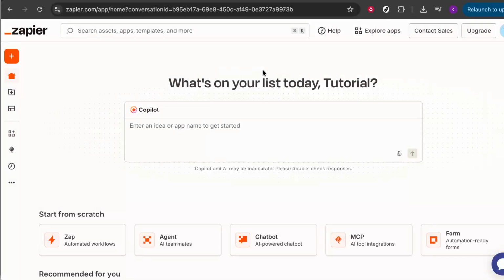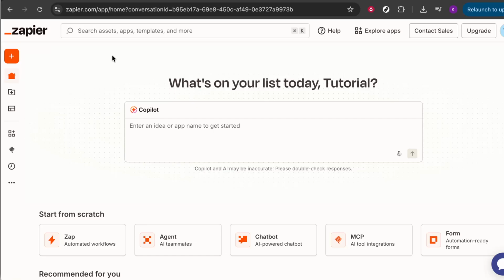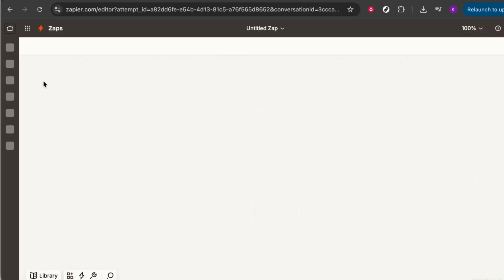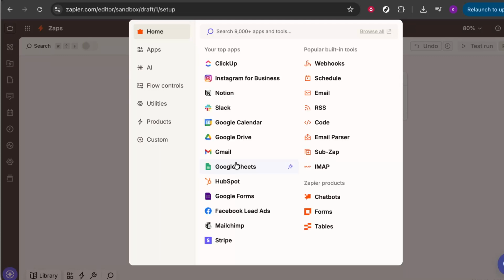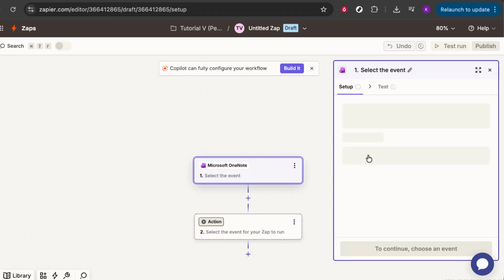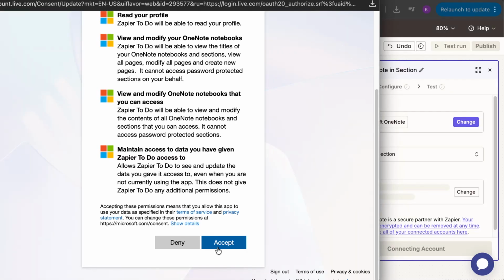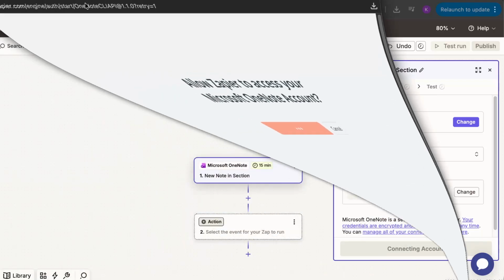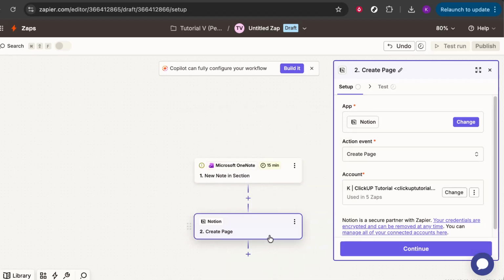How to Connect OneNote to Notion - Easy Integration | Quick Guide 2026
Today we cover how to connect OneNote to Notion with an easy integration setup. Learn how to transfer notes, organize information, and streamline your workflow between both apps.